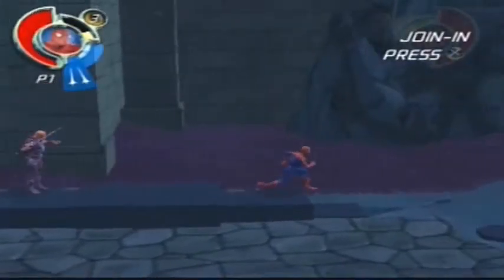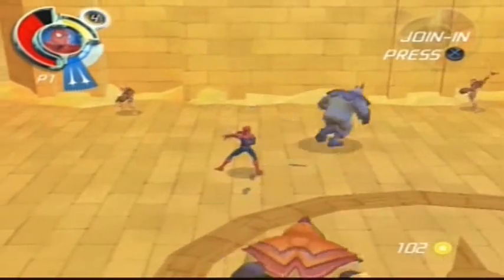DODGE THIS REVIEWS #5 IS SPIDERMAN FRIEND OR FOE ON PS2 WORTH PLAYING TODAY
Here’s another awesome super hero game that although primarily aimed at younger players is extremely light hearted and fun.  Spiderman friend or foe see’s Spiderman warped aboard Nick Fury’s ship and tasked with recovering pieces of a meteor which broke off and was then scattered in key locations around the world.  With an army of evil holographic phantoms suddenly appearing causing chaos and rumours that Venom has returned to earth means that now Spiderman must suit up and use his amazing abilities to neutralise the threat and save planet earth.  As you can see the game is a 2D linear side scrolling beat em up platform game where Spidey works his way through 4 sections of an area.  He meets up with several  heroes on the way who will agree to join him on his quest and when encountering a boss, defeating them means they will join you too.  Once back at Nick Fury’s ship, Spiderman can then select a villain or hero, upgrade any characters, buy power ups and special web abilities and moves.  Nicks ship also acts as the main hub and entrance to each level.

My first impressions are that this looks and feels like a Saturday morning Spiderman cartoon.  The characters are all full of wise cracks, quips and the game doesn’t take itself to seriously.  Spiderman and his partner will bash their way through a variety of cool locations such as Japan, Nepal, Egypt Tangaroa Island and even Transylvania. There are power ups and items everywhere and picking them up will make your journey through this game even easier.  There are Tech tokens which have a coupe of uses. Firstly, the more you have the more times you can respawn if you lose all your energy. However, this will slowly deplete the amount until you have none left.  Also, they are used to upgrade Spiderman and his new teammates making them a true force to be reckoned with.  Its also well worth building up Spidey’s combo meter because once it gets to level 4 not only will the webbed wonder be stronger, but he will earn more tokens.  This can be achieved by performing lots of different attacks on the enemies and will fill up far quicker this way.  Plus, you’re going to want to explore everywhere as there are many secret rooms and hidden areas to find which give you a lot more goodies.  Some of the powerups you can collect are extremely helpful. There’s invincibility, mega Damage health regeneration and my personal favourite a double team move which obliterates everything on screen and with there being so many characters to team up with each one differs from each other.

Spiderman friend or foe is also incredibly easy and I am not sure you can even get a game over in this game. I mean this again is for the younger market, but I think Marvel fans will really enjoy this game also.  It is surprisingly forgiving and not only rewards you constantly but throws out tons of hints and tips as to what to do next.  You will be able to beat this one very quickly and whilst some may say that there is a lack of challenge here and that it repeats itself often.